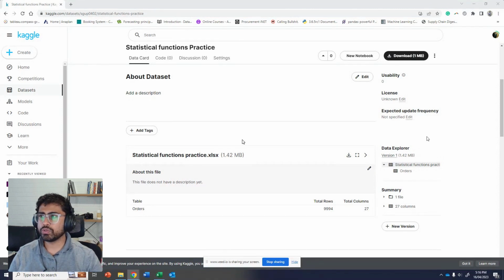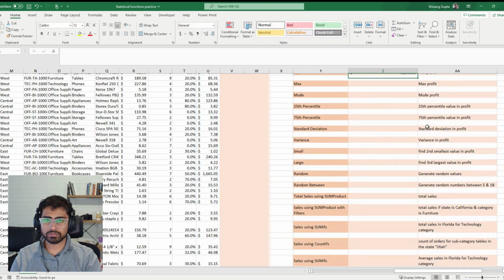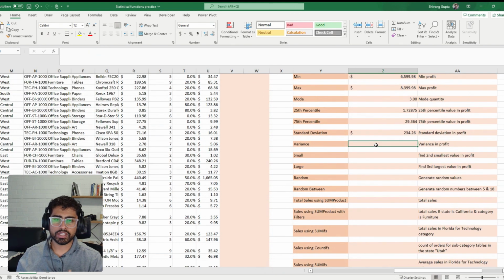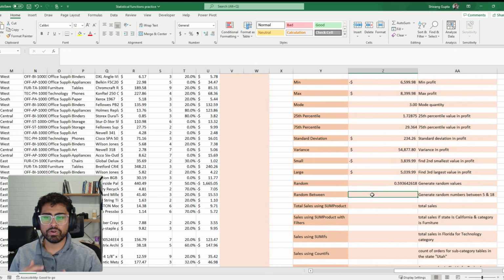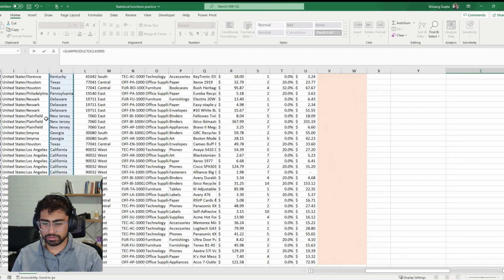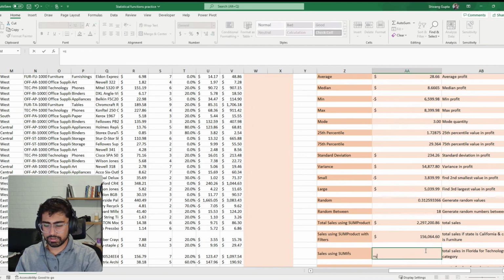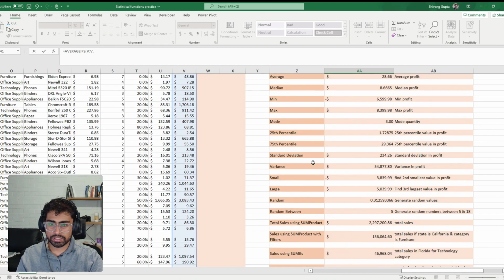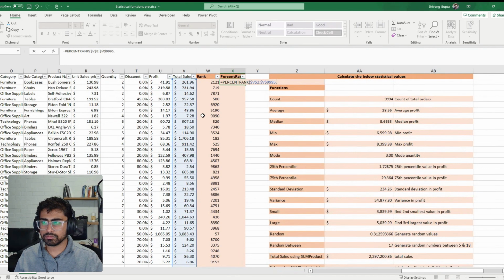Statistical functions in Excel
In this video, we will discuss how to use Statistical functions in excel

Please do comment if you like the video and the topics that you want me to cover in future videos.

Interested in Analytics?  This channel is all about it.